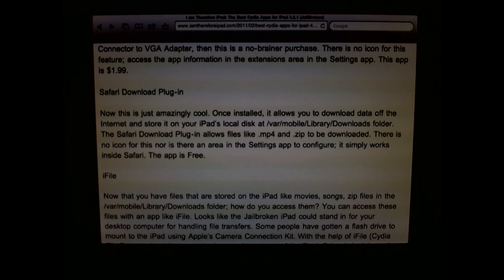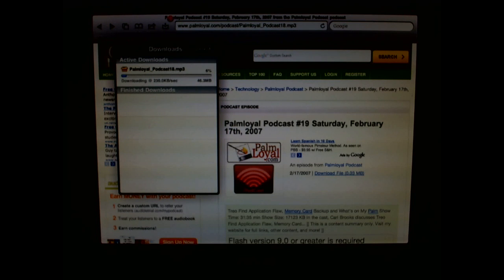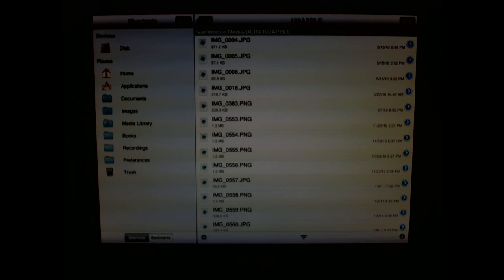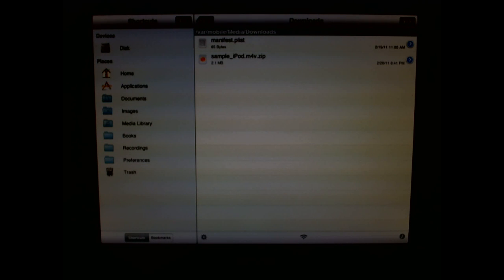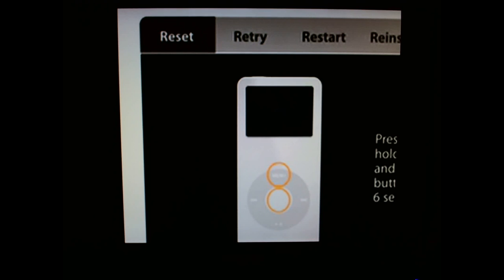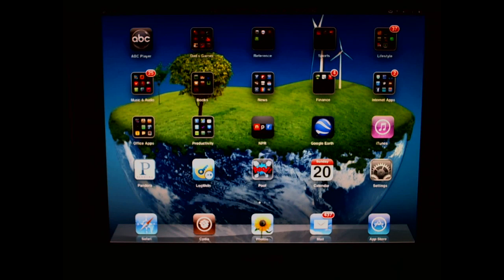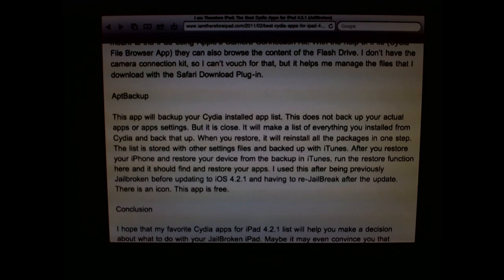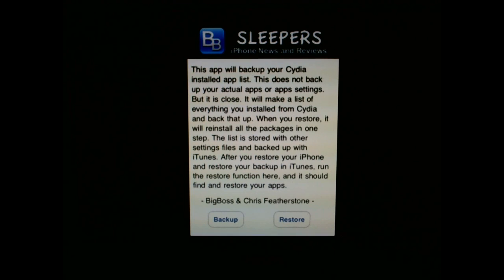Best Cydia Apps for iPad 4.2.1 (Jail Break) Part 4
Whether this is your first time Jailbreaking your iPad, you had a previous Jailbroken iPad at an earlier version, you will need to know which Cydia apps are OK to use with the current version of the iOS operating system.

Here are my list of the best Cydia apps for the Apple iPad.  In part  2, I share the following Cydia apps:

Safari Downloader Plug-in
iFile
AptBackup